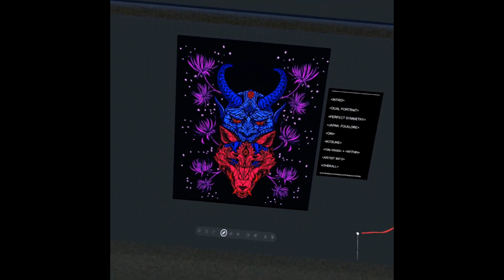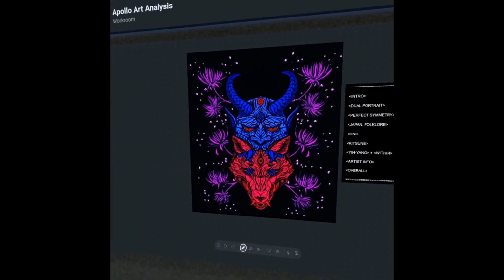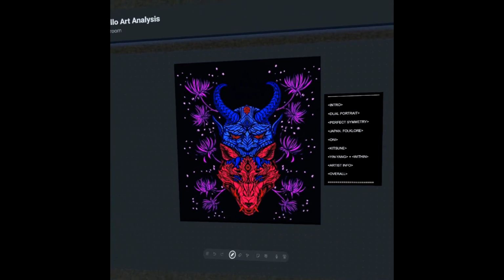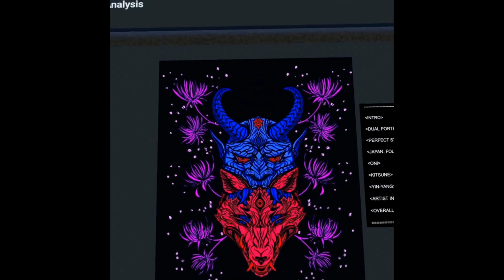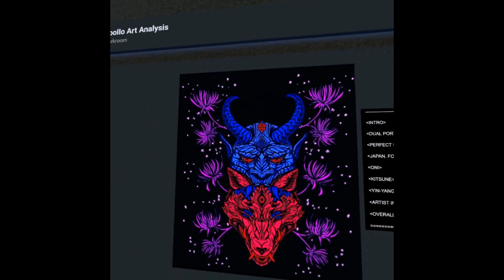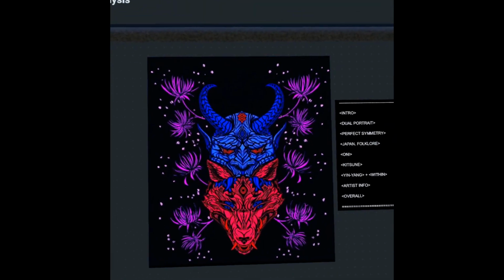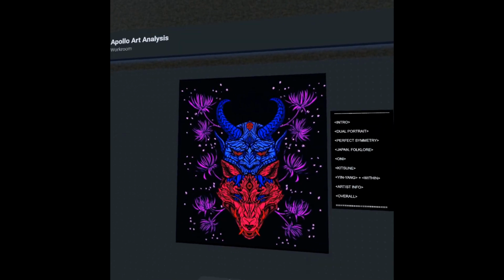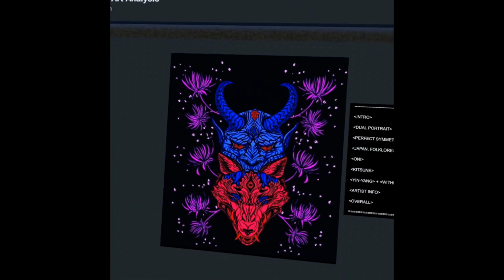"Oni and Kitsune" - Salem | Apollo Art Analysis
Created by Salem (salemscribbles), this darkly divine digital illustration displays two iconic creatures of Japanese mythology as the Oni and Kitsune reminds of the incredible duality of our symbolic world.

Set as a dark yet divine digital painting is a mythological piece presenting powerful points on harmonious symmetry, the Japanese folklore tales of Oni & Kitsune and the profound duality of symbolic representation.

In its initial introduction we’re met face-to-face with the dually divine as a stylistic portraiture commands the center region of the spatial composition. The result is an incredibly intimate visual experience as it’s impossible not to feel as if we’re in personal proximity to these sacred symbols.

We see a perfectly symmetrical canvas reflected across the center axis. This creates a harmonious visual experience as a sense of balance and order hints at the divine nature of our two subjects.

Japanese folklore, just as any, is characterized by the cultural arts of oral storytelling, literature and theater. The mythological legends of a culture are of immense importance as they root from a sense of order, tradition and ritual passed down from the countless lived lessons of past generations.

In the ascendant frame we see an Oni as a demon or troll most commonly associated with evil. Despite this we note that not all of their traits may be written off as simply straight malevolence.

Below the Oni is the Kitsune, a magical fox who possesses powerful and divine abilities which increase in intensity as they age further and further. They appear with as many as nine tails as their strength and wisdom catalyzes with an increasing number of tails.

With both subjects signified we find a resounding reminder on the duality of symbolic representation as both are equally necessary in defining each other's existence. Each one has a piece within the other in an appearance highly reminiscent of the Yin-Yang.

Salem is a self-taught digital illustrator who made her premier debut in the Apollo Art Archive on the 30th of May in the year 2022.